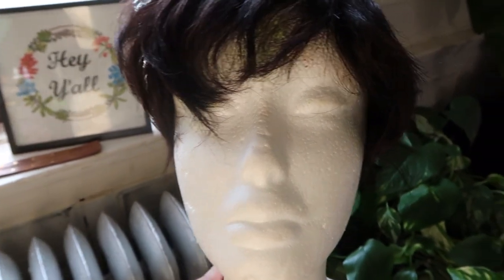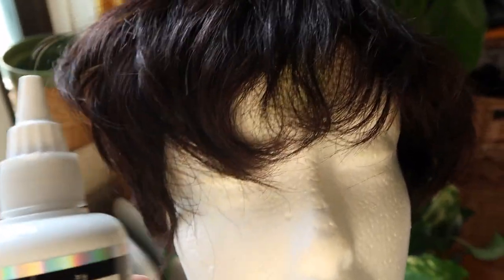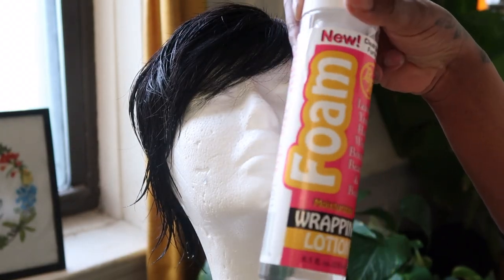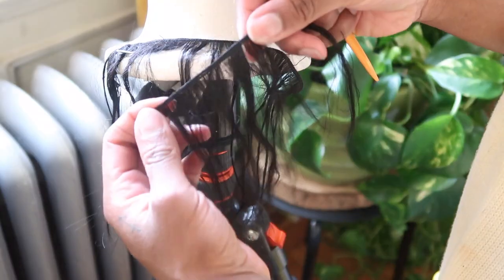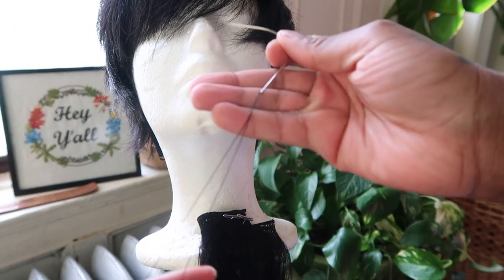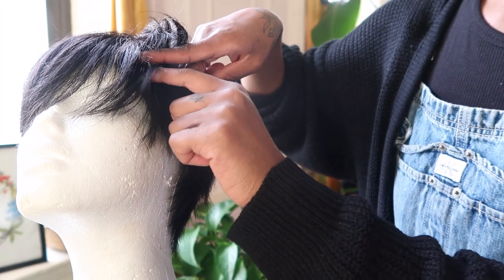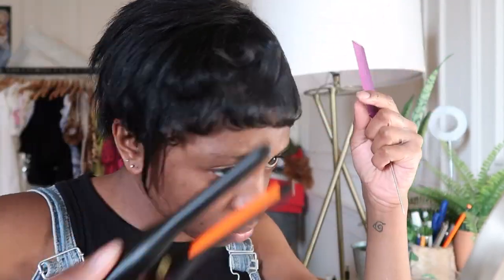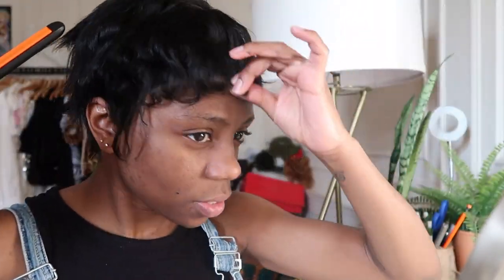DIY $8 AMAZON WIG TRANSFORMATION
►T H U M B S  U P  IF YOU LIKED THIS VIDEO!

►MATERIALS LIST + LINKS!

🔸Like my videos and intros?! Help me continue producing videos!

M A I L B O X for "PR MAIL” / FREIND MAIL ❤️

UBER EATS- eats-anulid
FREE RIDE with LYFT:
DOWNLOAD and

CAMERA
-Canon G7X